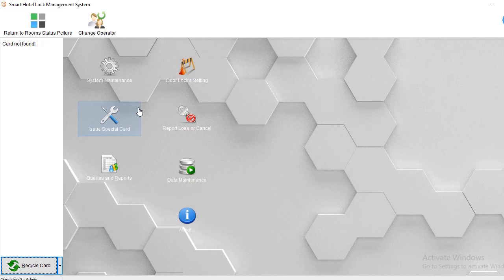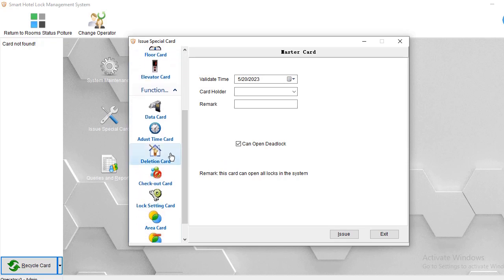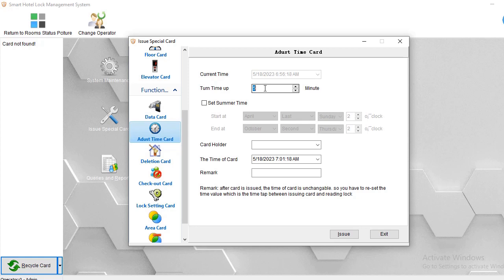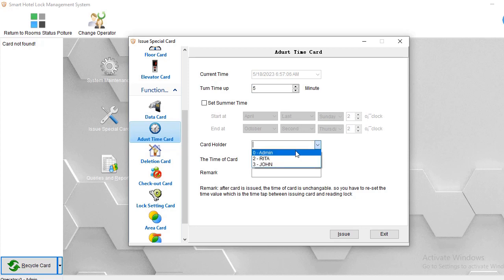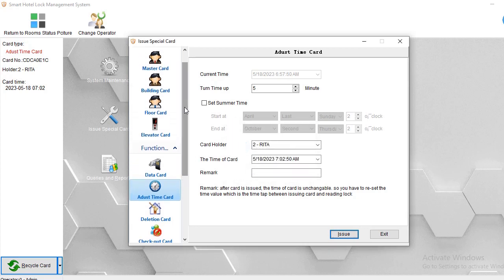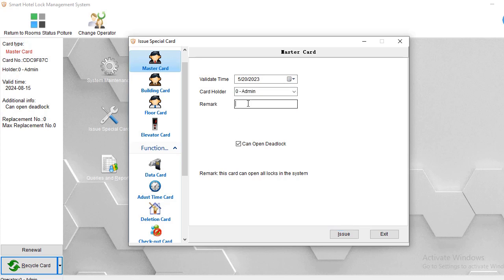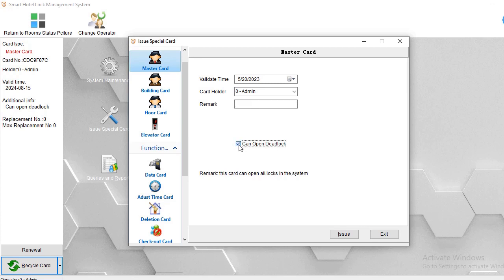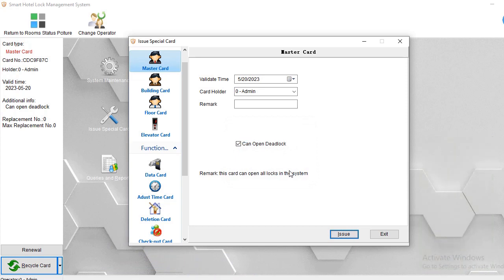CONFIGURATION OF THE SPECIAL CARDS (TIME & MASTER CARD) ON ELOCK Smart Hotel Lock Management System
GUIDE FOR CONFIGURATION OF THE SPECIAL CARDS (TIME & MASTER CARD